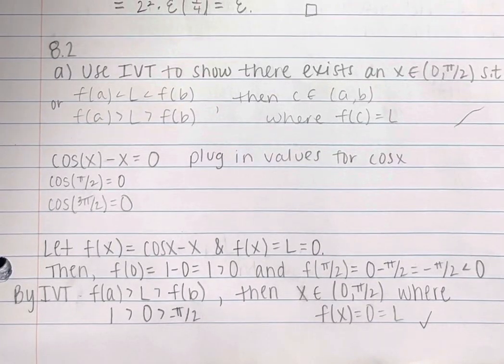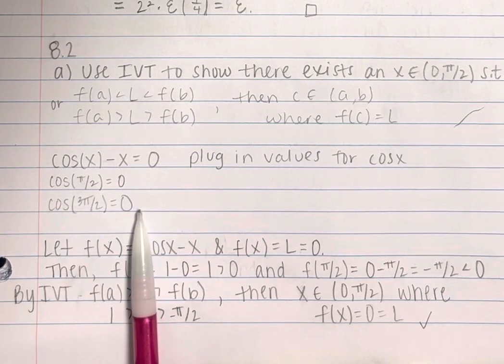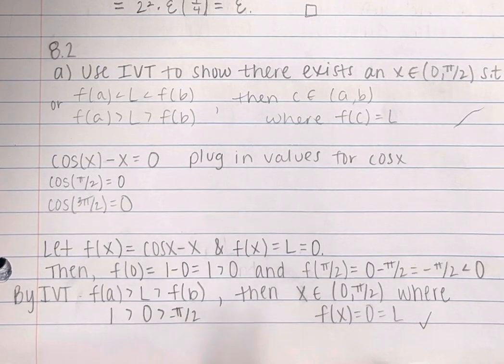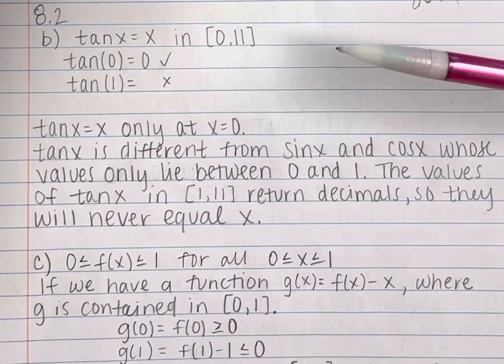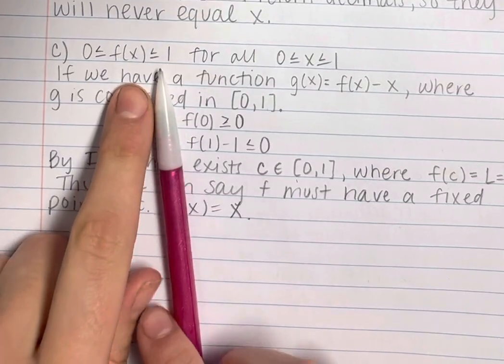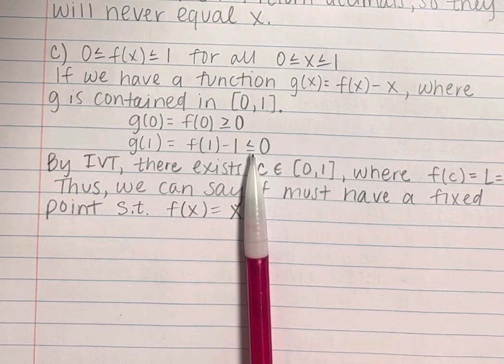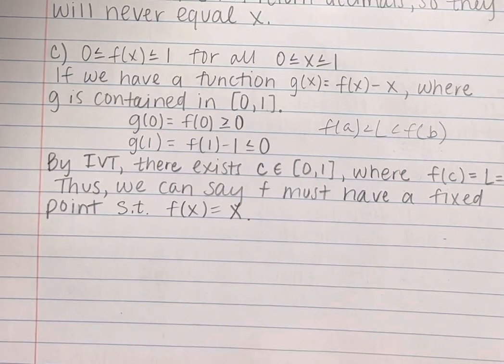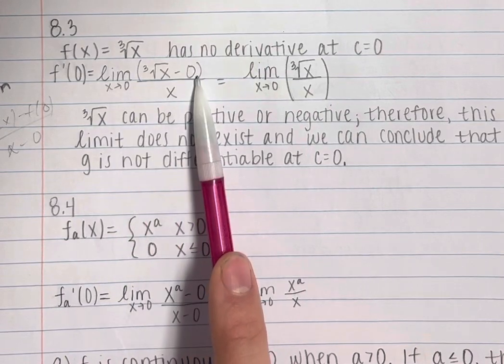Homework 8- 8.2 and 8.3